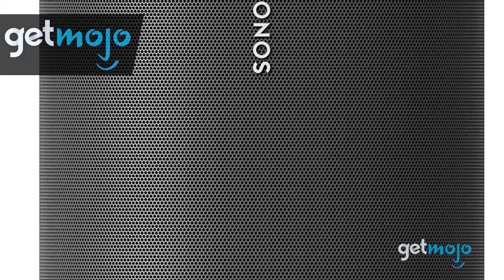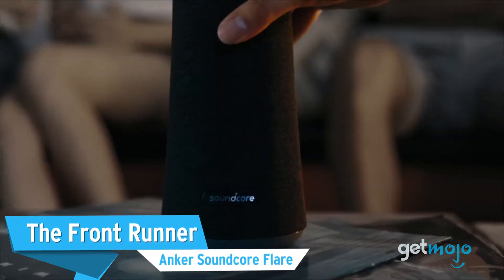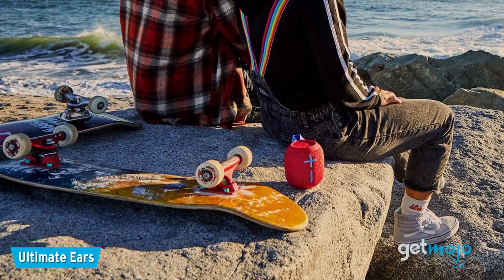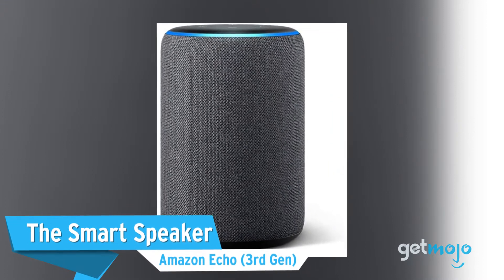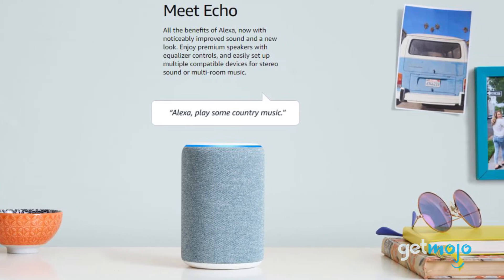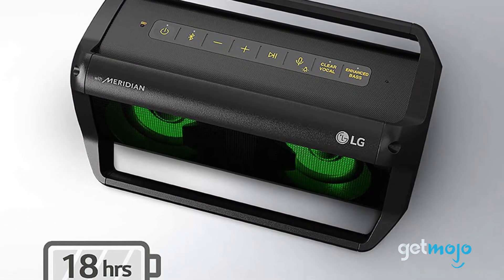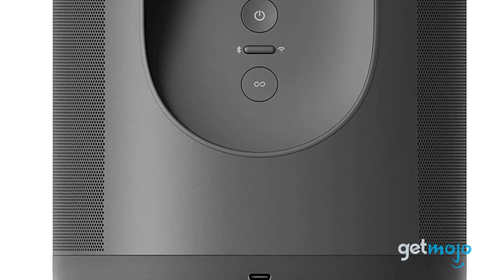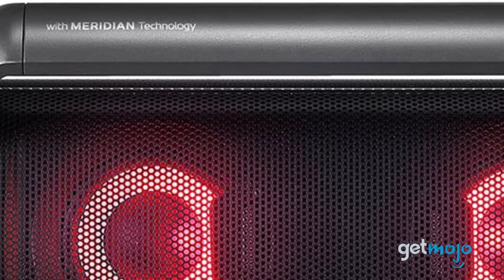Top 5 Best Wireless Bluetooth Speakers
The 5 Best Bluetooth Speakers on the Market!

Whether you’re throwing a party or just looking for portable sound to move around the house with you as you clean, wireless bluetooth speakers are great to have. But with tons of them on the market, which should you buy? Well, to help you decide, we’ve sifted through numerous website and consumer reviews to present our 5 recommended products.

Here are our picks:
Anker Soundcore Flare
Ultimate Ears Wonderboom 2
Amazon Echo (3rd Gen)
LG PK5 Xboom Go
Denon DSB-250 Envaya
JBL Clip 2
Tribit MaxSound Plus
Sonos Move

All products and links have been independently selected and ranked. Prices mentioned in our videos are subject to change.